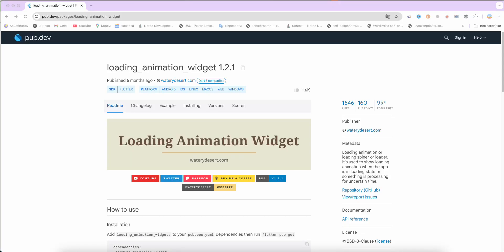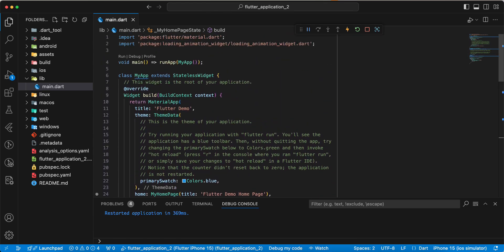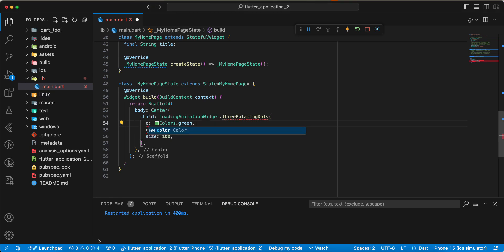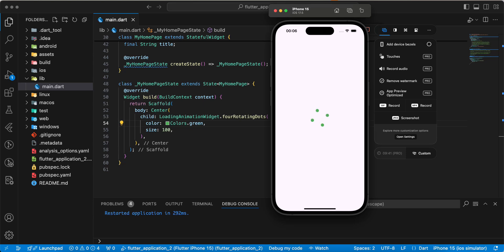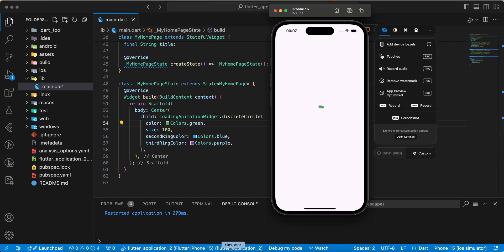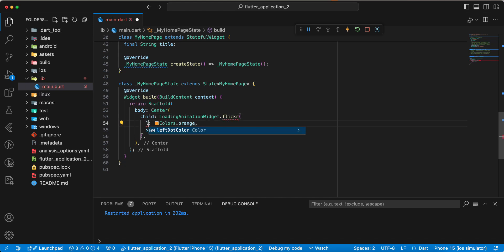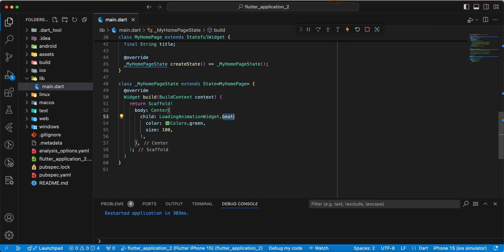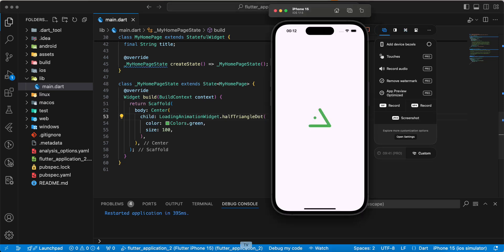Flutter Loading Animation Widget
In this video, we'll take a look at the Flutter package for adding loading animations to your app! Loading animation is crucial to engage users while waiting for data to load.